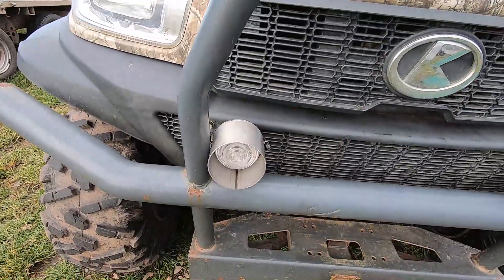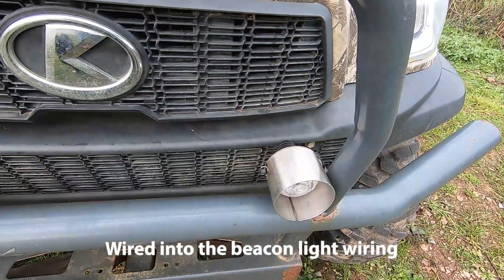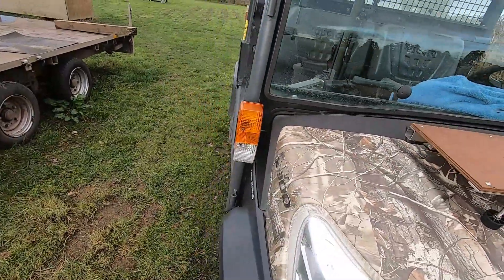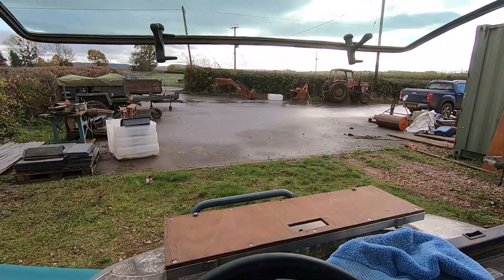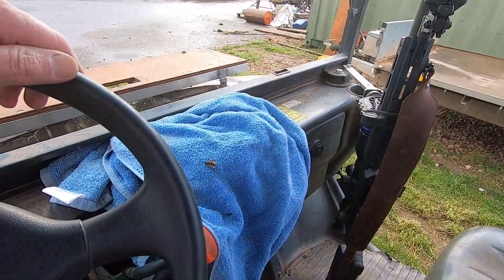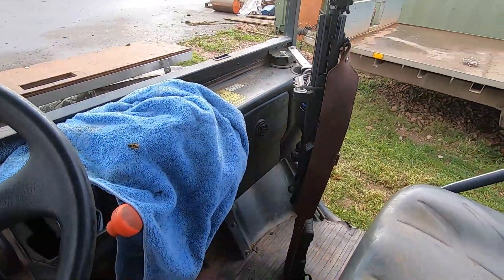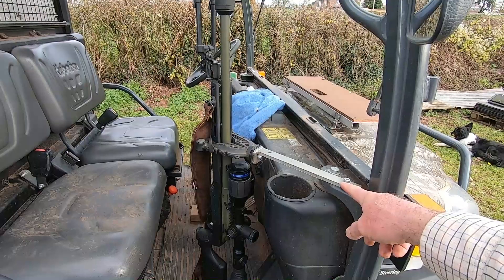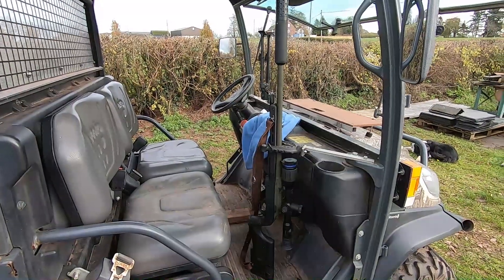Kubota RTV X900 Shooting Buggy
This is my Kubota RTV X900 Shooting Buggy.

I do a lot of night time shooting and I've made a few changes to my buggy to make things easier.

I've mounted a Moose Flexigrip rifle clamp, and bipod rests...

The rifle in the video is a Tikka T3x Varmint .204 Ruger rifle mounted in a MDT XRS stock, with a Wildcat moderator, Pulsar Thermion XP50 thermal scope and Versa-pod bipod.

The buggy makes a very good mobile rifle rest - I've even used the mirror stalks as rests.

The left hand mirror is rotated through 90 degrees so I can see over it with my thermal spotting scope.